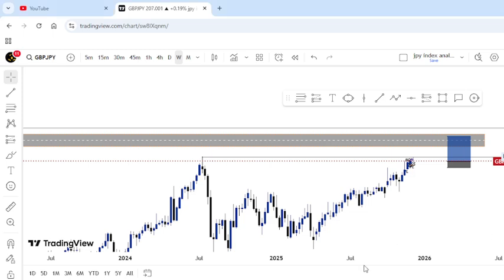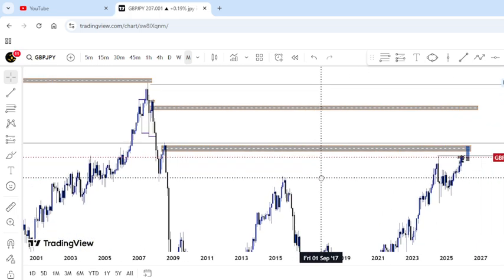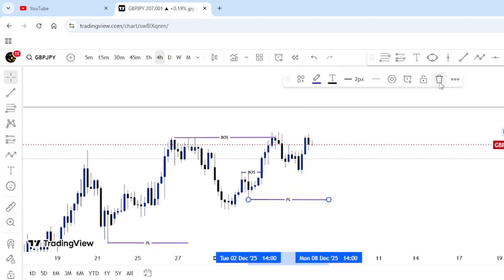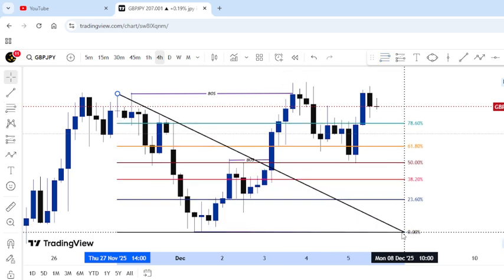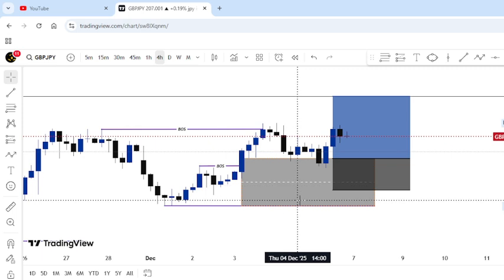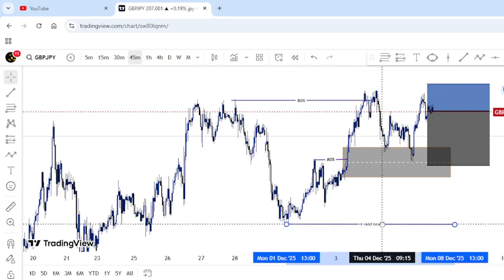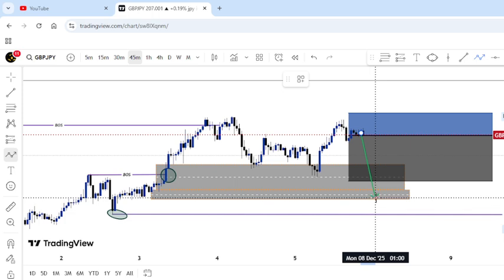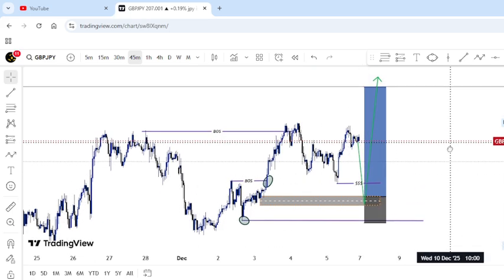GBPJPY ANALYSIS TODAY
HERE IS MY STEP BY STEP BREAK DOWN OF GBPJPY CURRENT MARKET CONDITIONS.